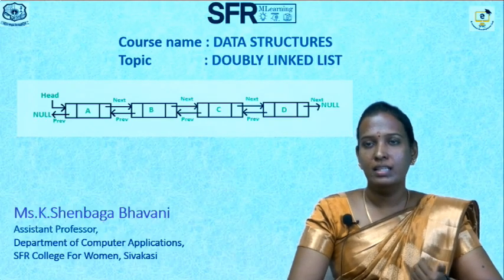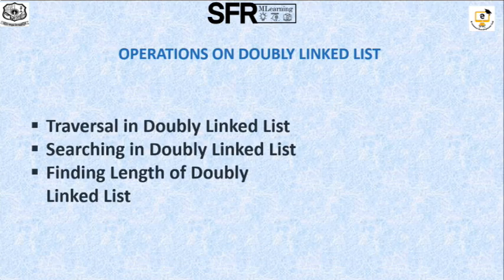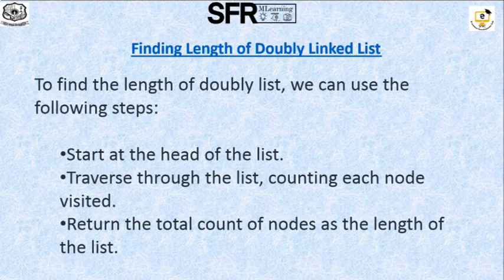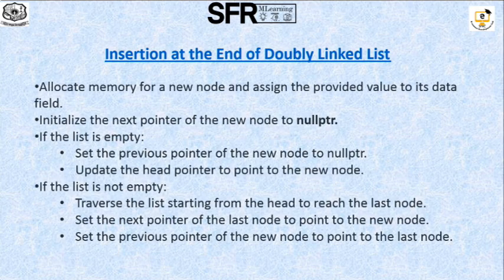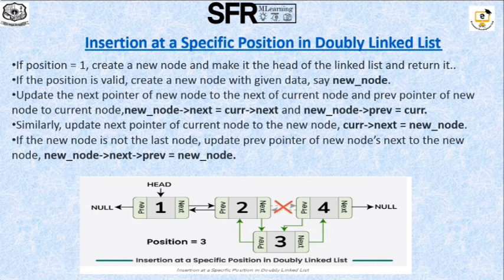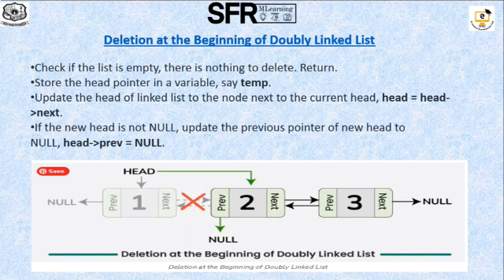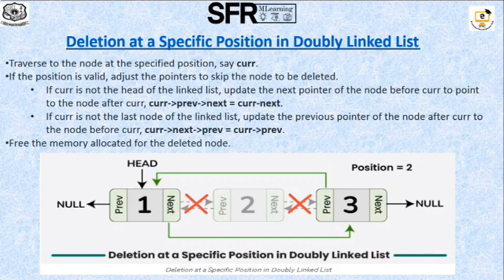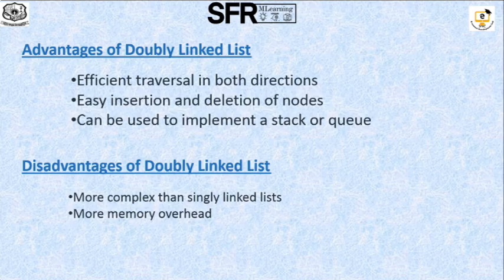Doubly Linked List by Ms.K.Shenbaga Bhavani, Assistant Professor of Computer Applications